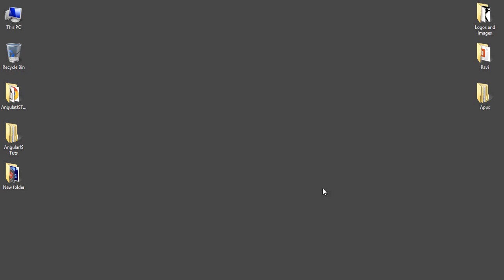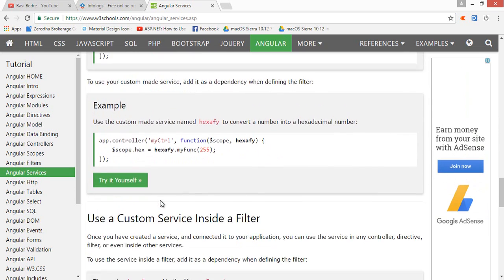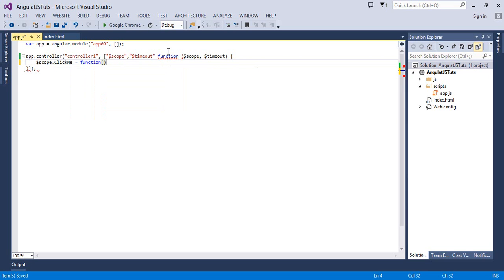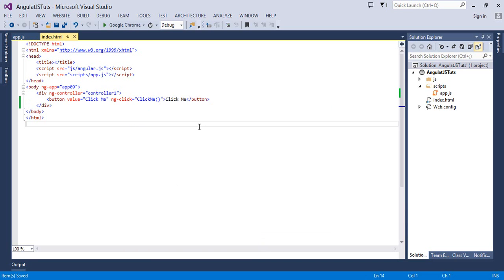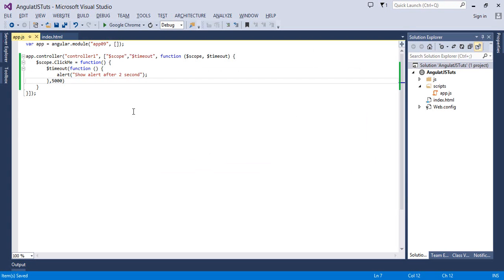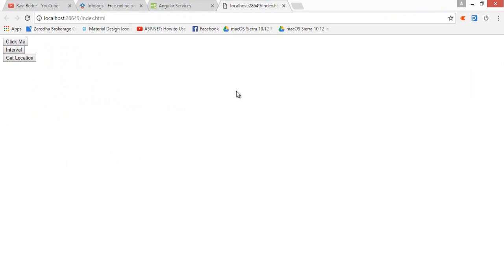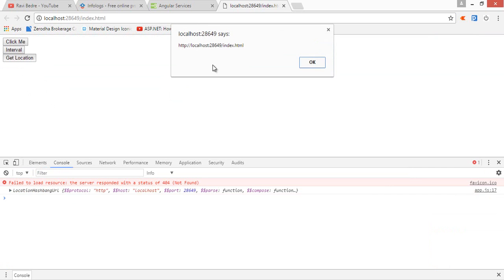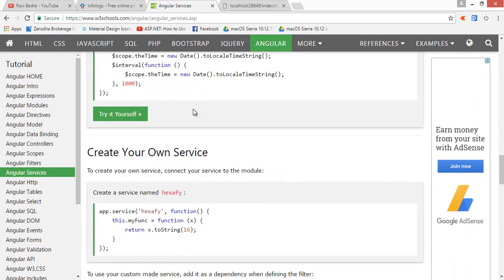AngularJS Video Tutorials - How to use Services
Thanks
ABhishek